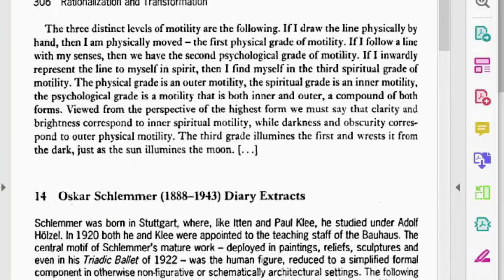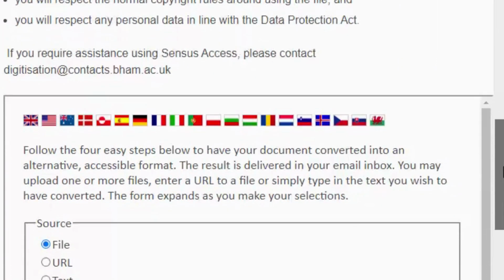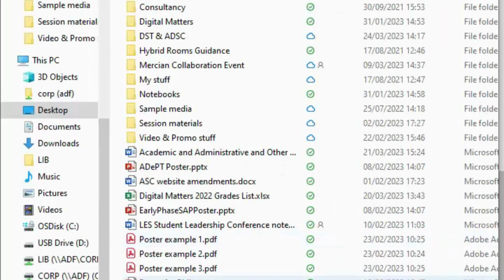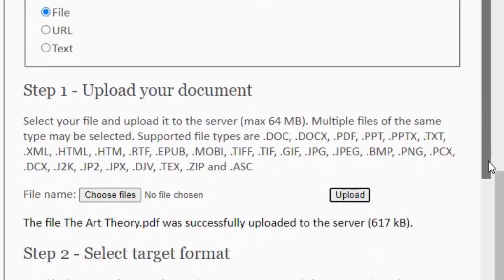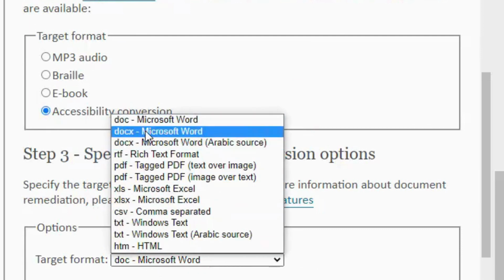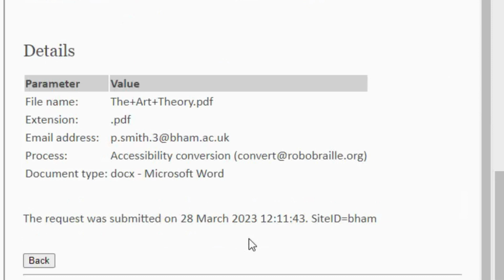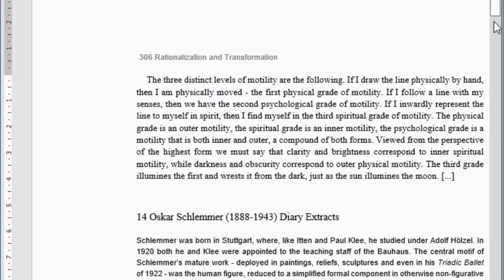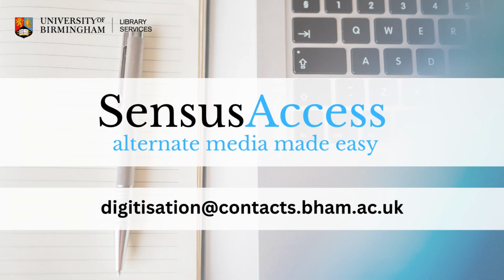Accessible formats using Sensus Access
How to use Sensus Access to create accessible documents, for staff and students with print-disabilities at the University of Birmingham.